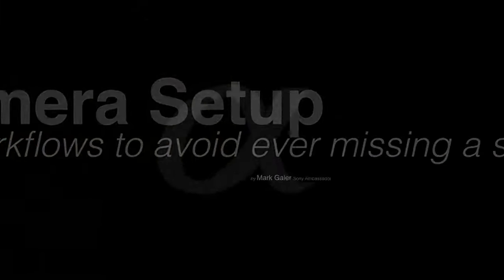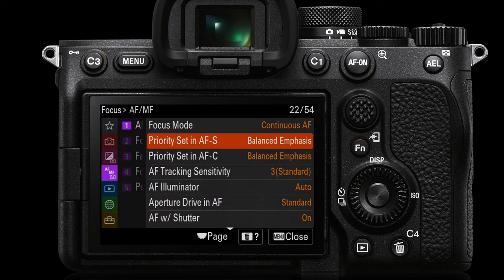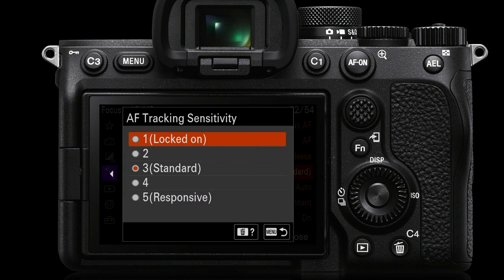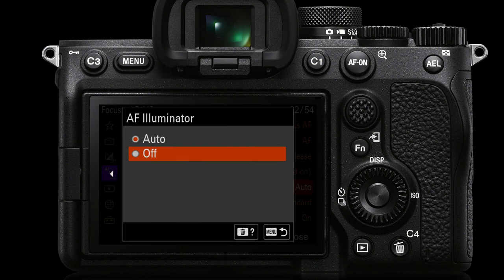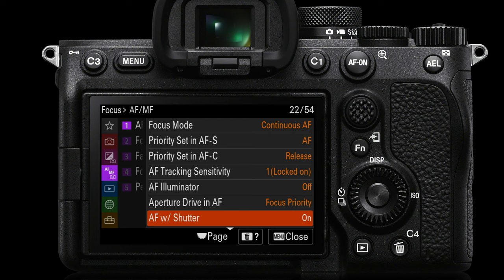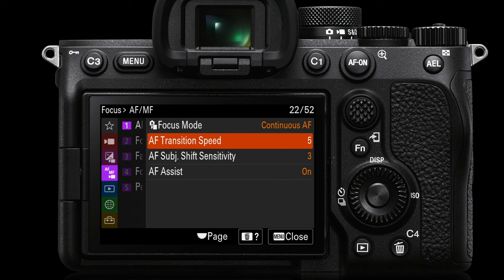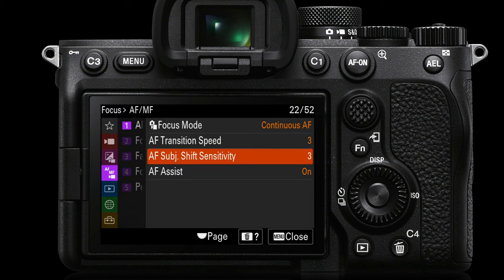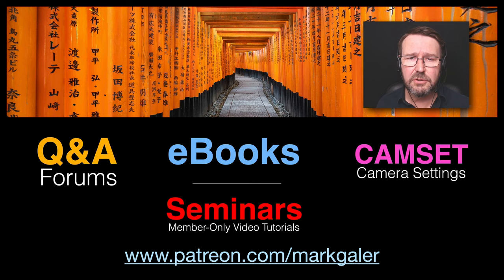Sony Alpha Menus A to Z: AF-MF Settings (Focus Mode)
Sony Alpha Menus A to Z: AF-MF Settings
⬇️more info below⬇️
One in a series of video tutorials that helps the Alpha photographer master the new menus found on cameras such as the A7lV and A1 cameras (A1 and A7M4).